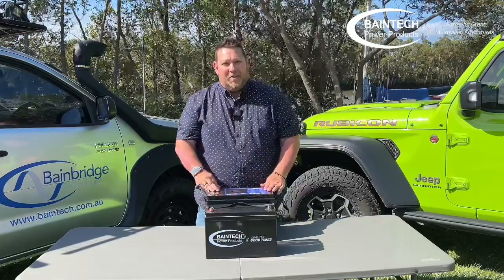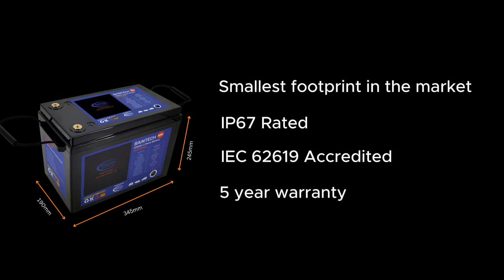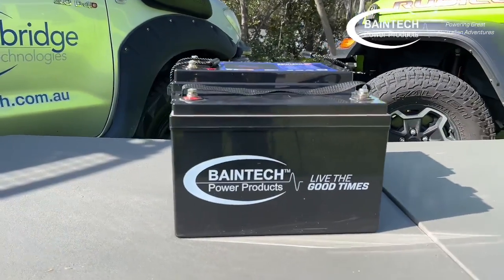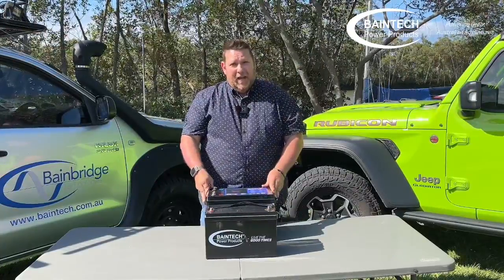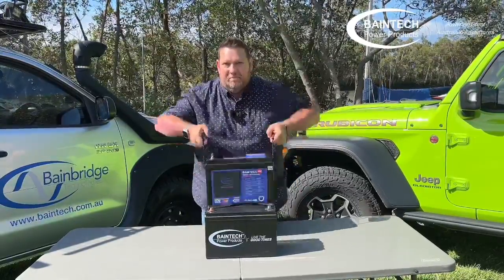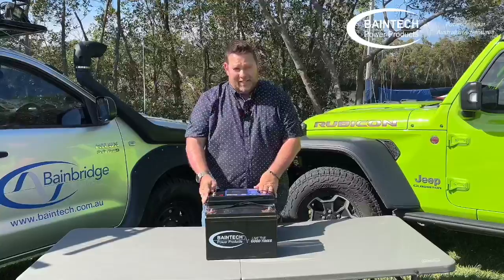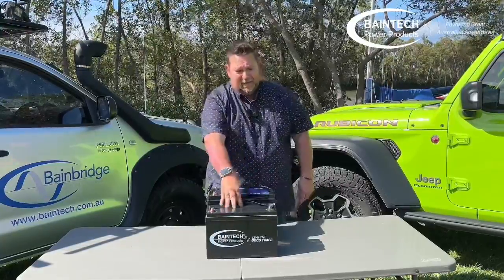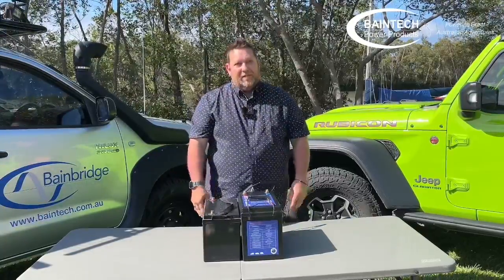300AH Bluetooth Lithium Battery - All you need to know!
Looking for a powerful and reliable off-grid power source?
The Baintech 12V 300AH Deep Cycle Lithium Battery with Bluetooth is the ideal solution!

This feature-packed battery boasts a massive 300Ah capacity, delivering:

1. Uninterrupted power to your 12V equipment for extended periods.

2. High discharge current (250A per battery, 500A if you connect two together) ensures ample power for demanding applications.

Built to handle Australian conditions:
Operates in a wide temperature range (-20℃ to +60℃).
Efficient charging with CC/CV mode (14.2V to 14.6V).
Safe charging temperature range (0°C to +55°C).

Bluetooth monitoring lets you manage your battery health from your smartphone or tablet. Includes a reset button for added convenience and a 5-year warranty for peace of mind.

Additional features:
IP67 rated for dust and water resistance.
IEC 62619 accredited for safety.
Smallest footprint in the market for easy installation.
A-Grade Prismatic LiFePO4 cells for long lifespan.

This versatile battery is perfect for all adventure styles: Camping, Caravanning, 4WDing, Marine, Off-grid living and much more!

Upgrade your off-grid power with the Baintech 12V 300AH Deep Cycle Lithium Battery!